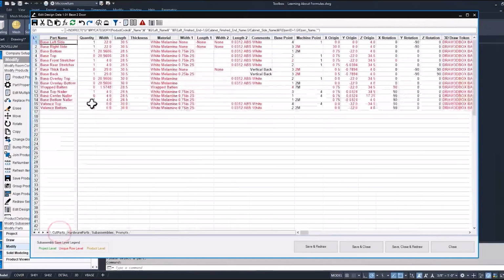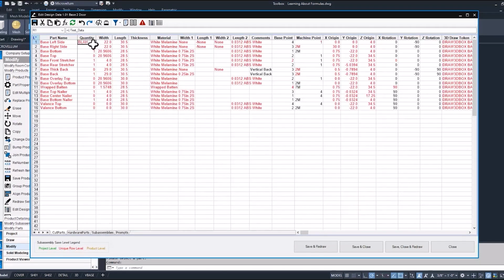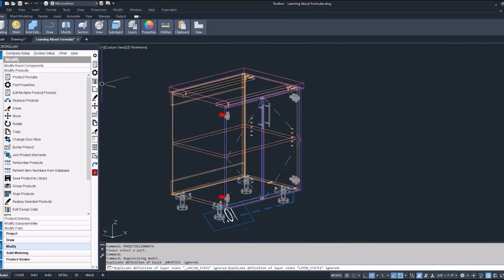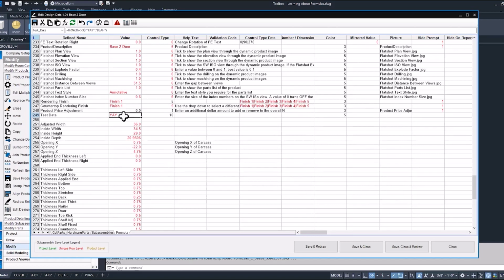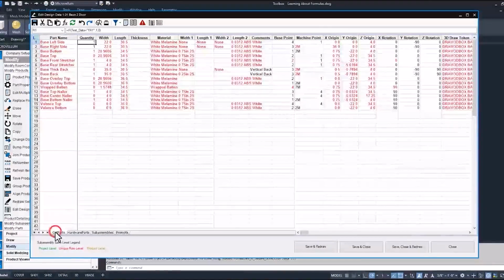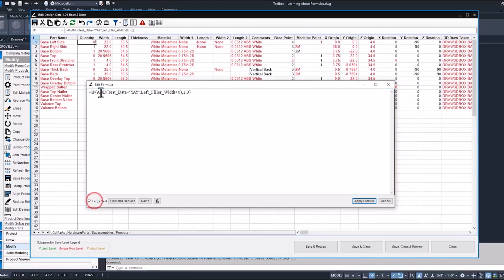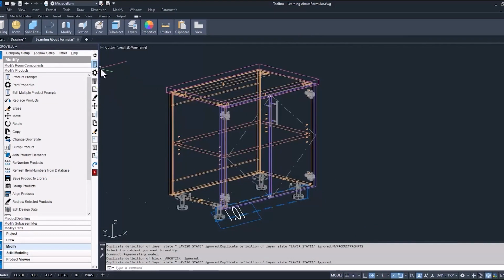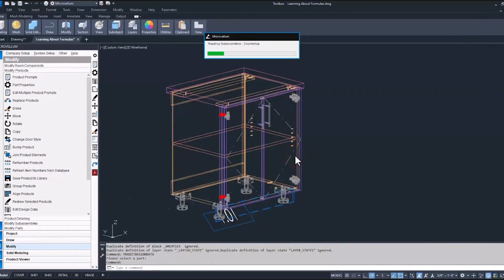Learning About Formulas (Part 2)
In the first part of this two-part series on formulas, you learned how to edit prompt values with functions and how to add a new prompt. In this lesson, you will learn how to work with the new prompt within the cut parts.